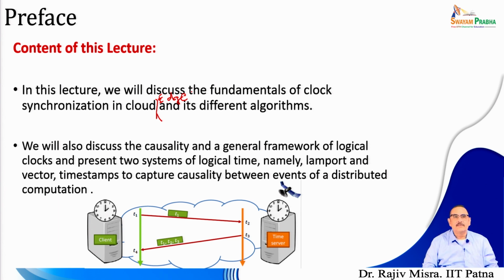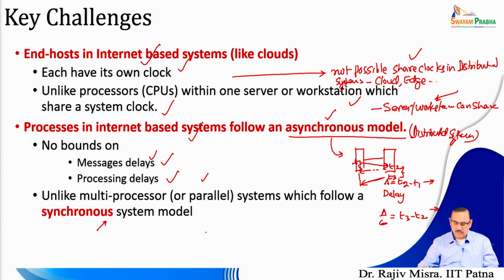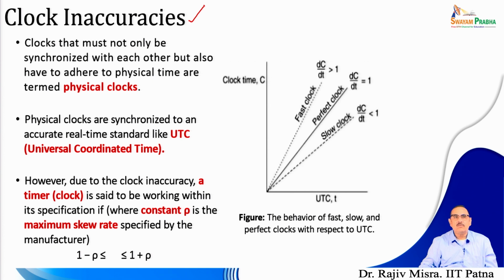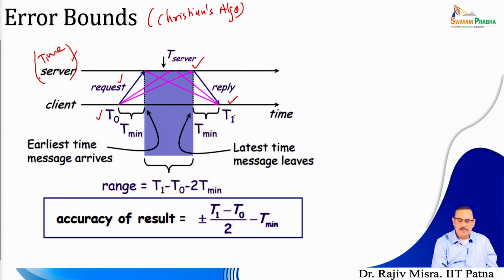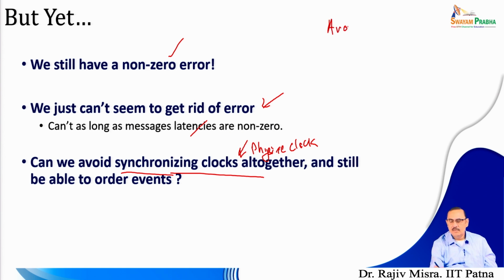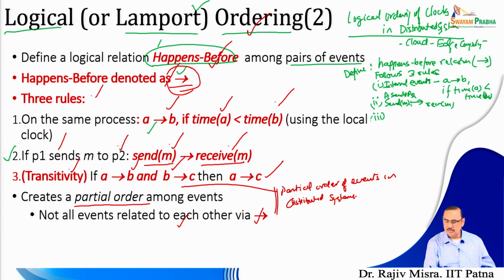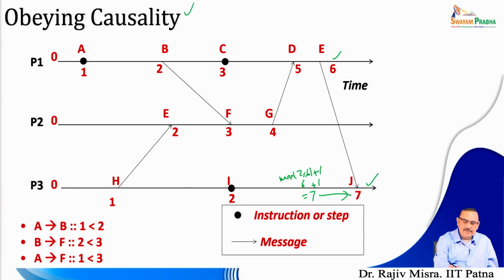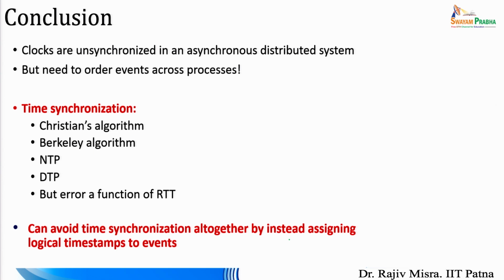Lec-11 CH30SP swayamprabha